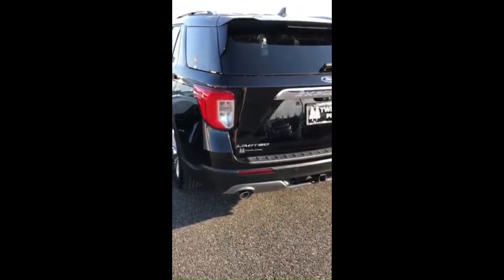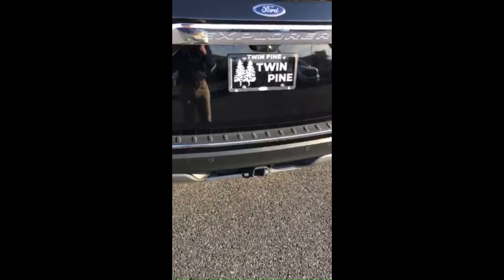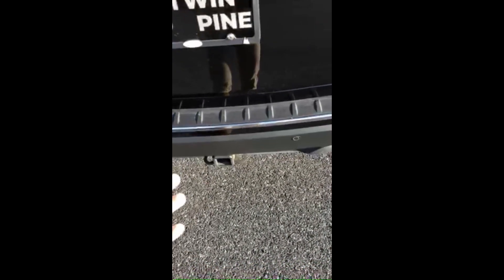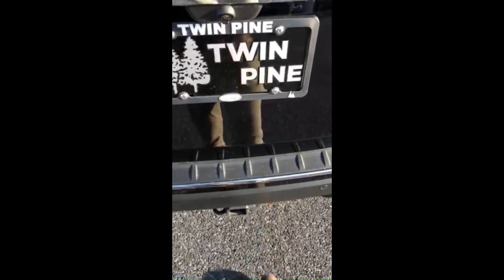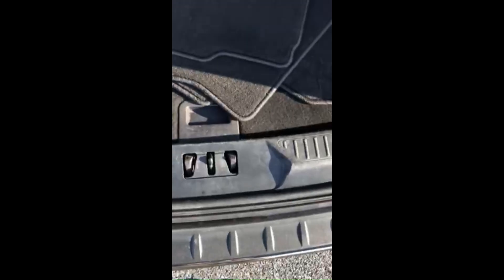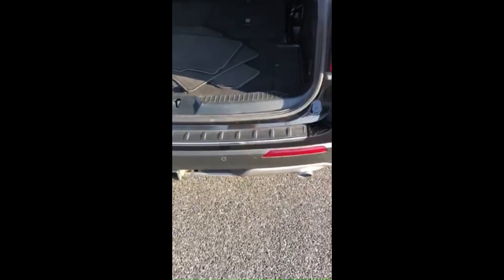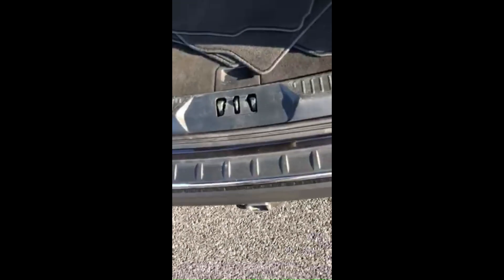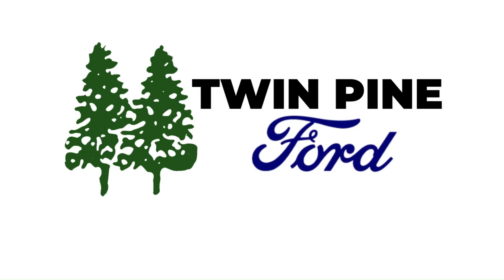How to operate the Ford automatic tailgate with your foot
In this video we go over how to operate the Ford automatic tailgate with your foot.

Twin  Pine
Serving:

Specializing in:
Category
Autos & Vehicles
License